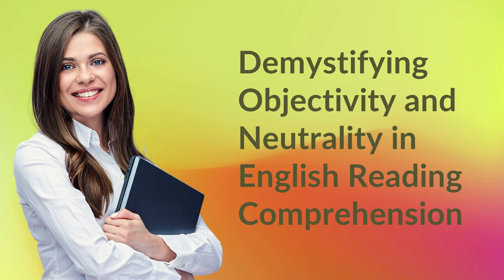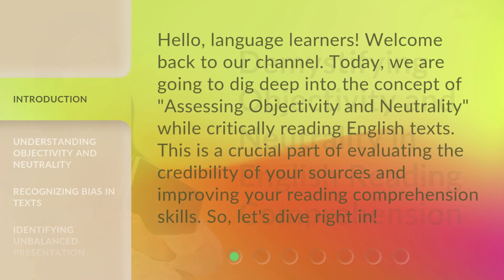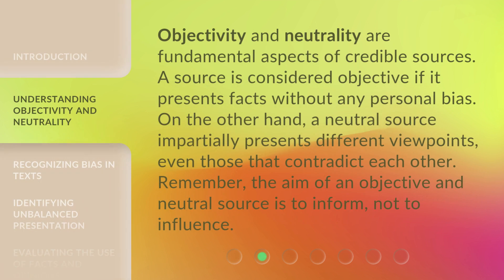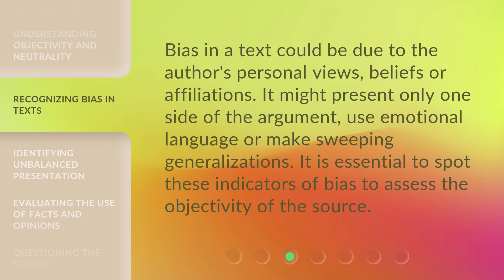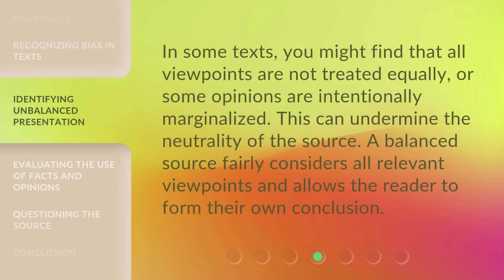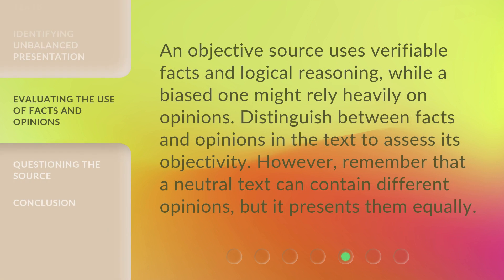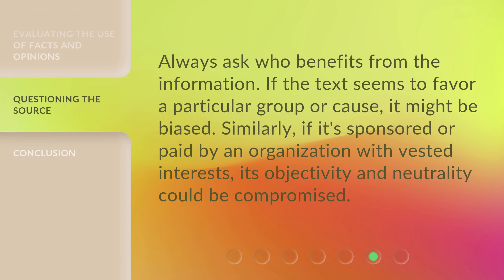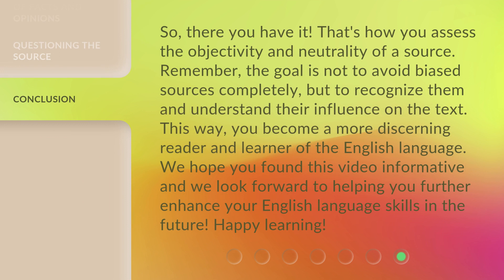Demystifying Objectivity and Neutrality in English Reading Comprehension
Demystifying Objectivity and Neutrality in English Reading Comprehension • Enhance your reading comprehension skills by learning how to assess objectivity and neutrality in English texts. Discover the key indicators of bias, how to identify unbalanced presentations, and how to evaluate the use of facts and opinions. Watch now to become a critical reader!

00:00 • Introduction - Demystifying Objectivity and Neutrality in English Reading Comprehension
00:34 • Understanding Objectivity and Neutrality
01:03 • Recognizing Bias in Texts
01:26 • Identifying Unbalanced Presentation
01:48 • Evaluating the Use of Facts and Opinions
02:12 • Questioning the Source